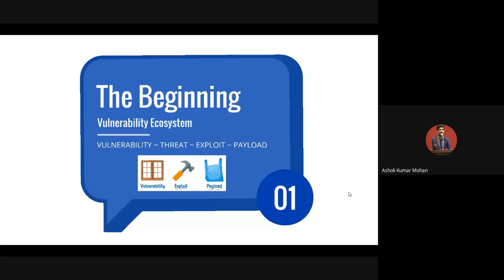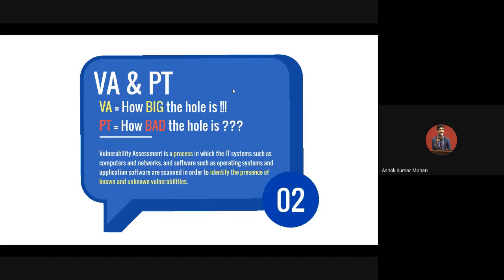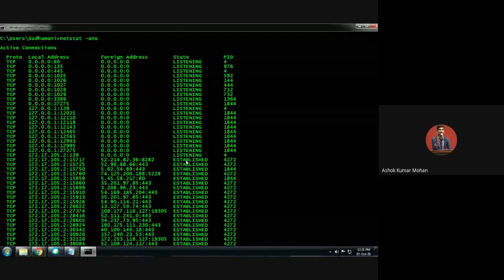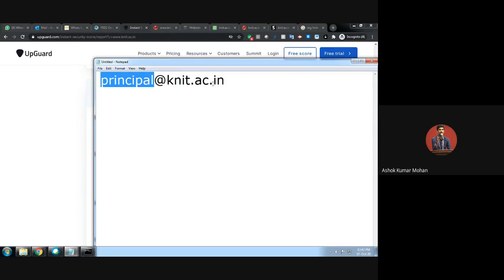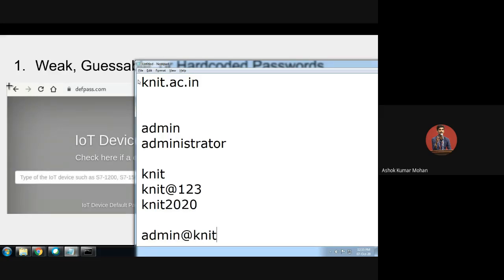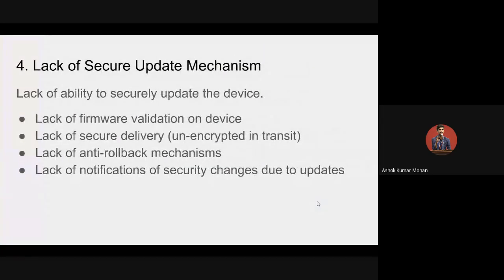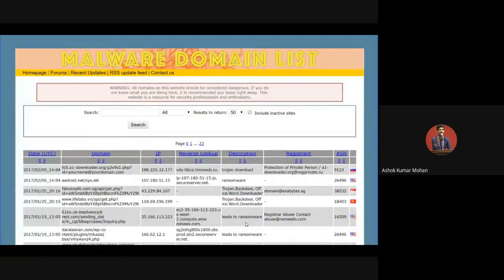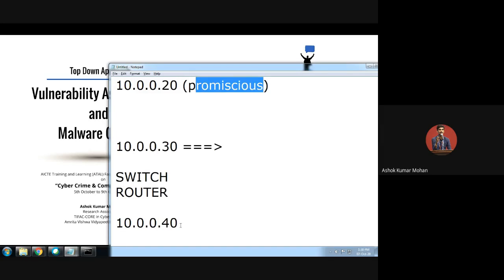ATAL FDP on Cyber Security Day 3/Session 2(Coordinator Dr. Harsh Vikram Singh, KNIT Sultanpur)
"One Week Faculty Development Program on Cyber Crime & Computer Security (October 5-9, 2020) Online Mode",  Day 3/Session 2 on Vulnerability Assessment and Malware Analysis by Mr. Ashok Kumar Mohan (Research Associate, TIFAC-CORE, Amrita Vishwa Vidyapeetham University)